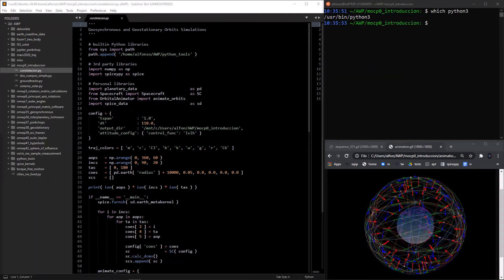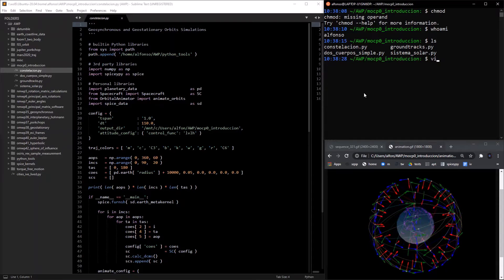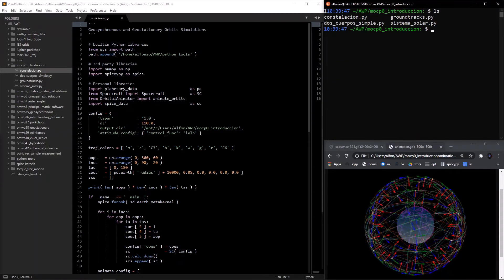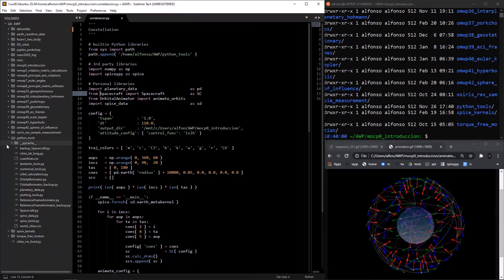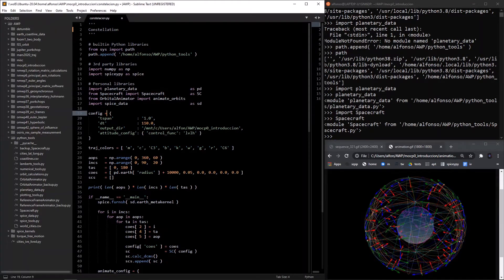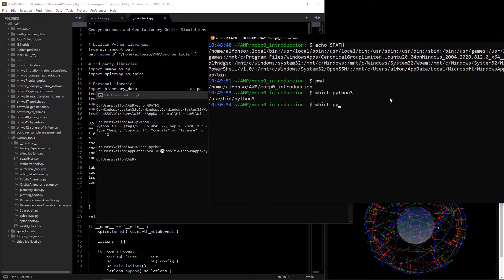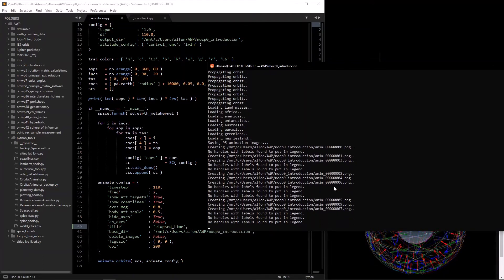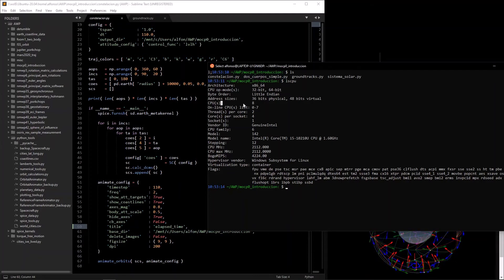My Software Environment (Sublime, Linux Subsystem, Directory Tree, Bash) For Making Videos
This video covers how I like to set up my software environment to be able to create the animations and plots for the videos on this channel.